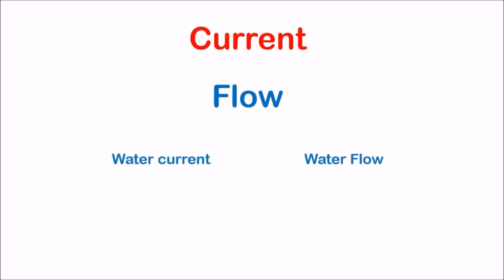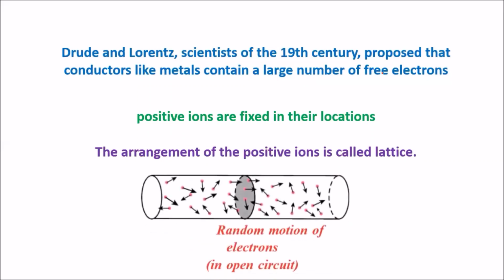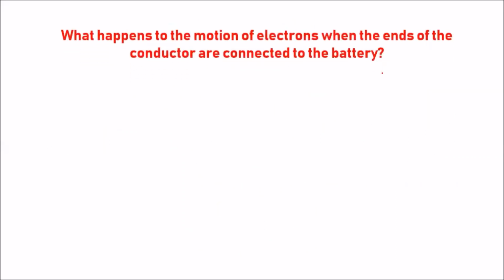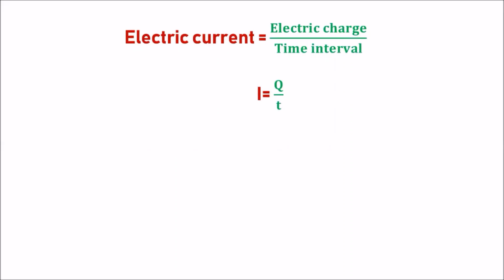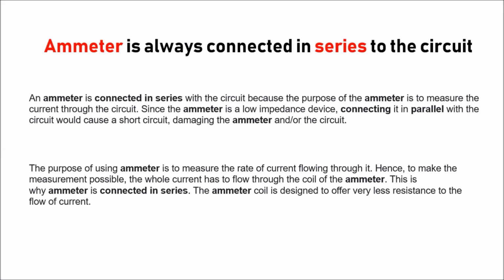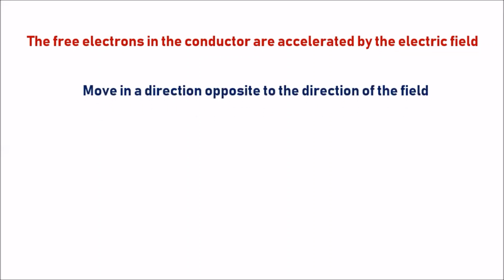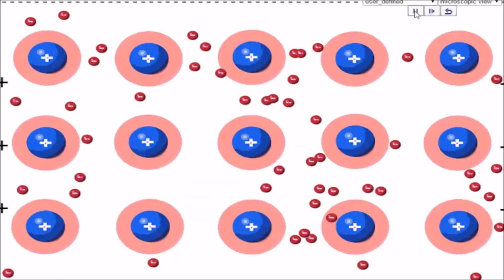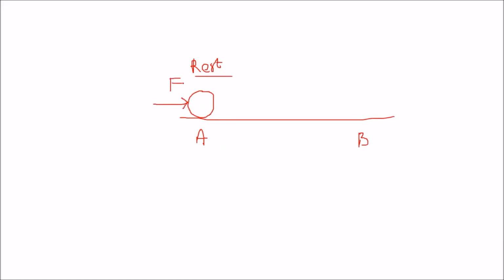12.2. Current chapter Electricity CBSE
Class-10 CBSE NCERT Textbook
Electricity
Topic: Current